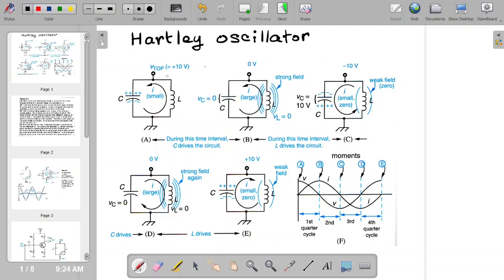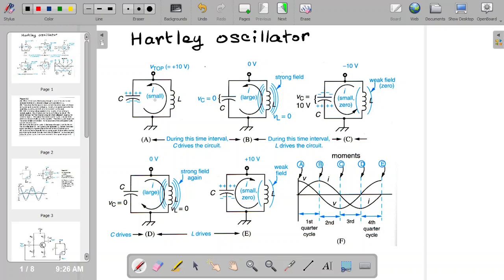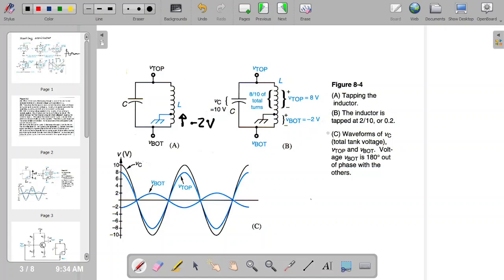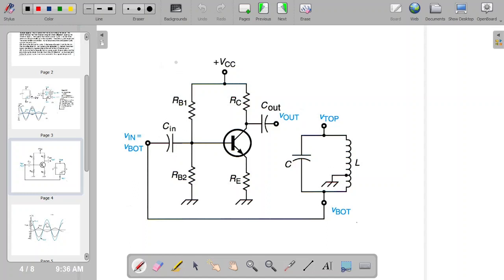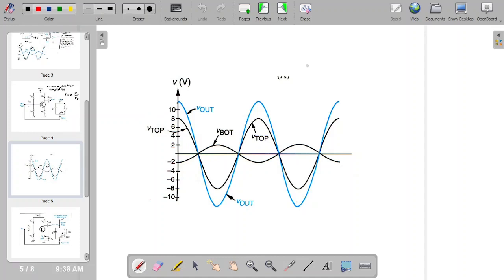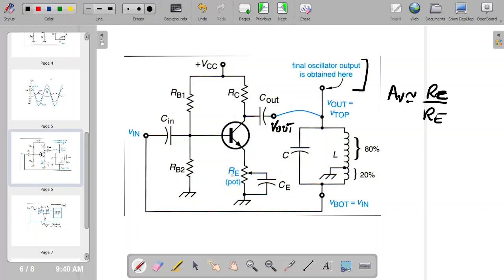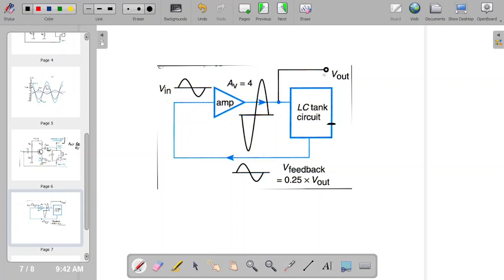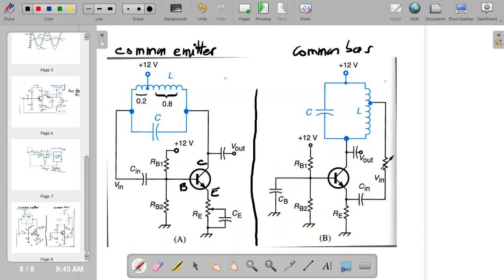The Hartley oscillator.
In this video, I talk about the LC tank circuit and the Hartley oscillator.

I assume you already know about the common emitter npn transistor amplifier.

To get the oscillations going in the LC tank, you need (According to Hartley):
- tap the inductor and ac ground the tap
- amplify a portion of the voltage across the capacitor/inductor
- connect the output of the amplifier to the top of the LC tank

Book I talk about is: "Solid-State Electronics: Principles and Applications" by Timothy J. Maloney.